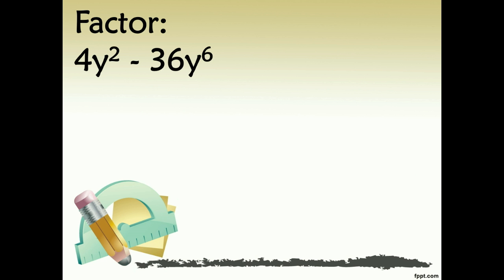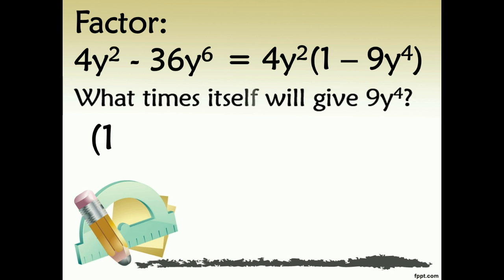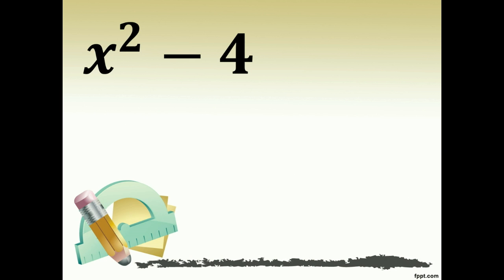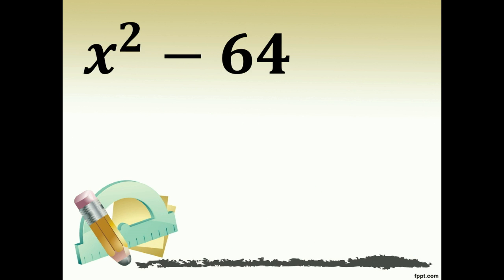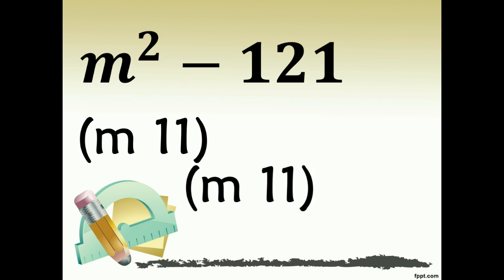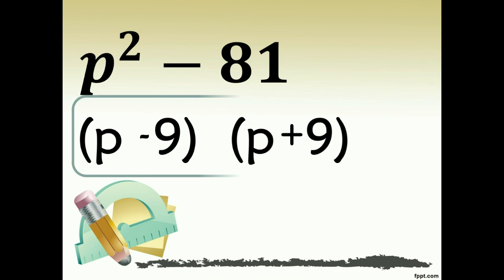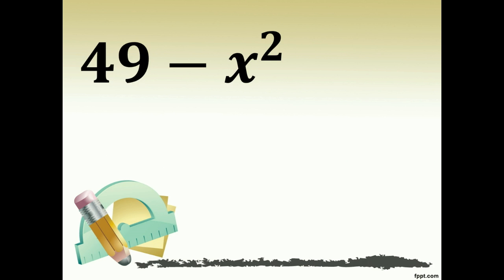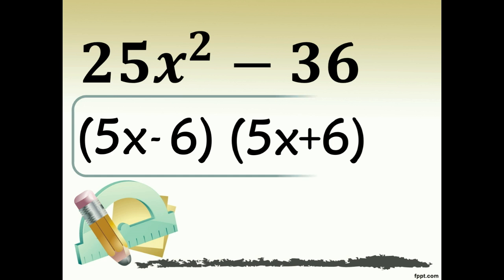Factoring the Difference of Two Squares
This video will help you factor the difference of two squares. When factoring polynomials, the first step is always to look for common factors and to factor them out. After that, you can see if the polynomial can be factored further.
First, notice that three requirements must be met for us to be able to use this pattern.

1) It must be a binomial (have two terms)

2) Both terms must be perfect squares (meaning that you could take the square root and they would come out evenly.)

3) There must be a subtraction/negative sign (not addition) in between them

If these three requirements are met, then we can easily factor the binomial using the pattern. Simply...

1) Write two parenthesis

2) Put a + in one and a  - in the other

3) Take the square root of the first term and put that in the front of each parenthesis

4) Take the square root of the last term and put that in the back of each parenthesis

You can send a direct message to my accounts listed below for the soft copy of my PowerPoint.

ANSWERS FOR THE ACTIVITY GIVEN:
1.   ( x + 3 ) ( x – 3 )
2.   ( a + 1 ) ( a – 1 )
3.   ( ab + 4 ) ( ab – 4 )
4.   ( 4x – 7) ( 4x + 7 )
5.   6(3x-y) (3x+y)